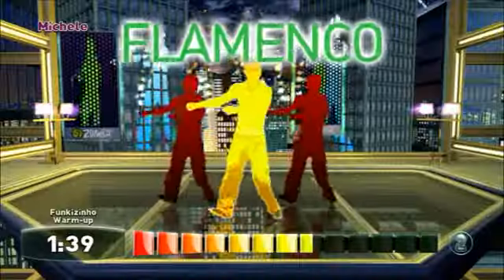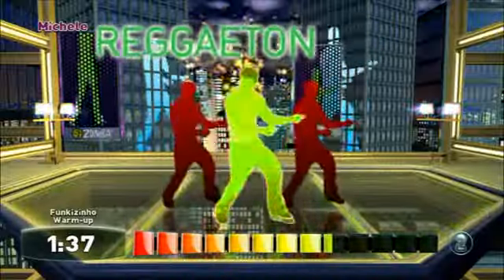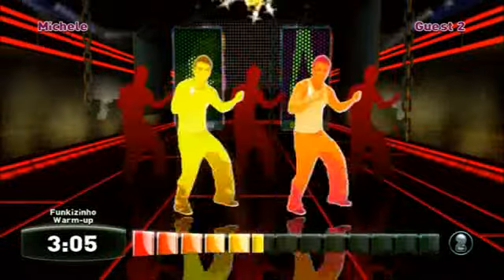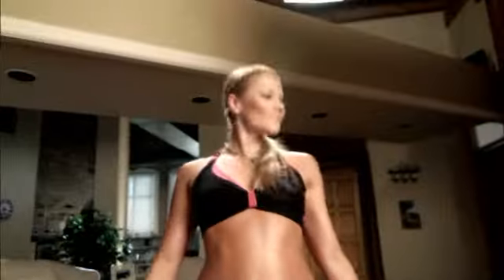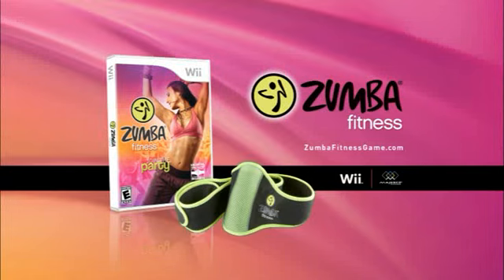Zumba Fitness Wii Game Commercial By Nintendo